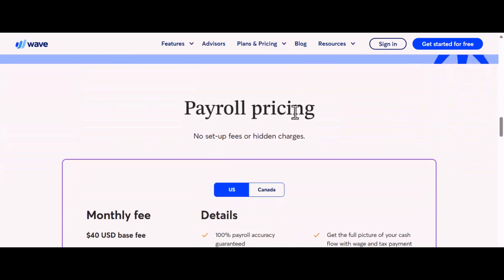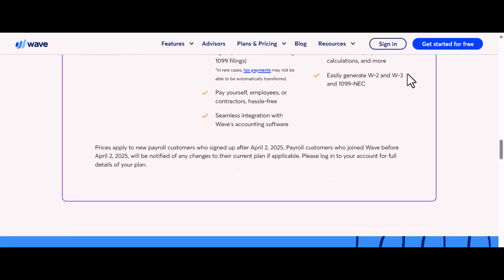Understanding journal entries automatic logging into Wave Accounting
In this video, we talk to you about Understanding journal entries automatic logging into Wave Accounting

Tags:Understanding journal entries automatic logging into Wave Accounting